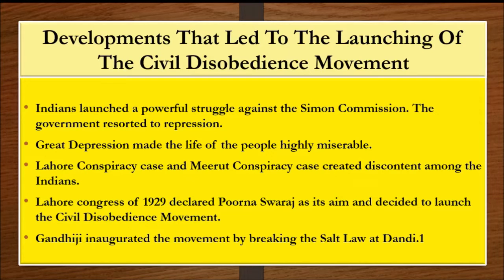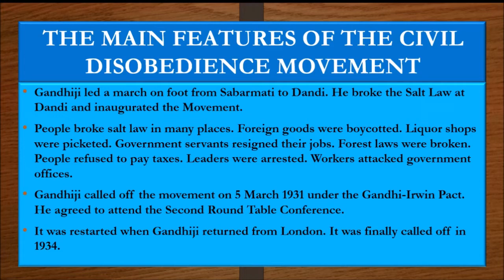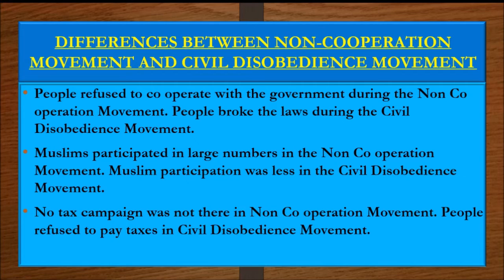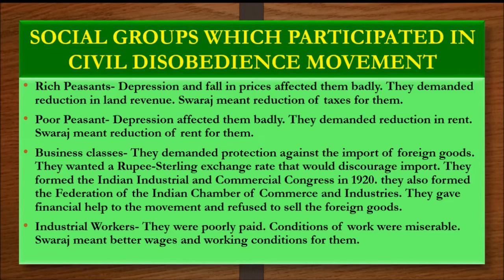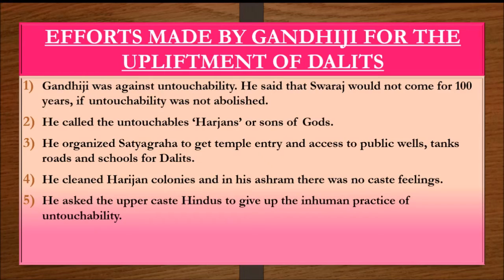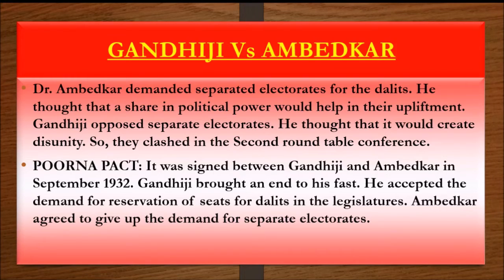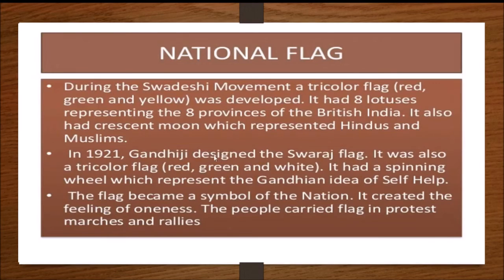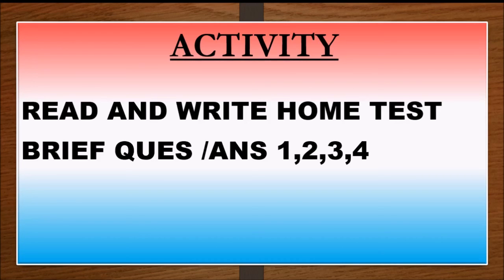CBSE GRADE IX SOCIAL NATIONALISM IN INDIA PART 3